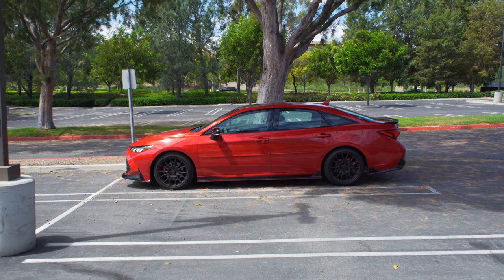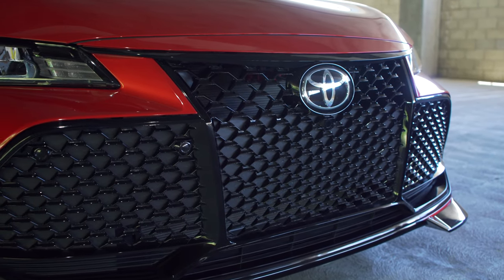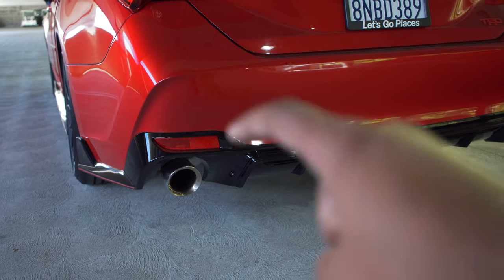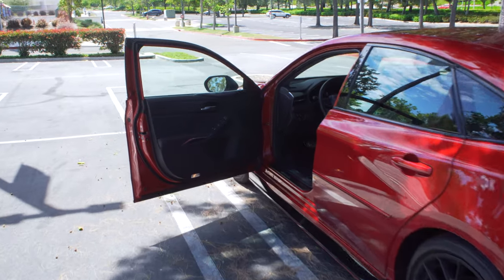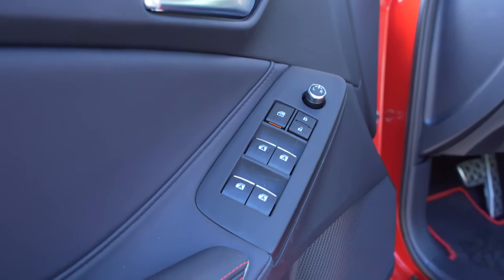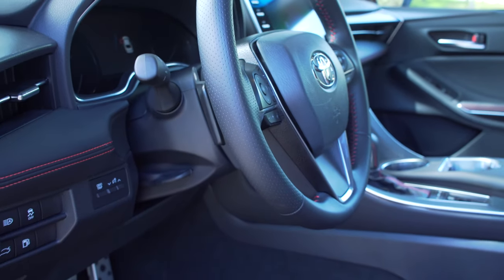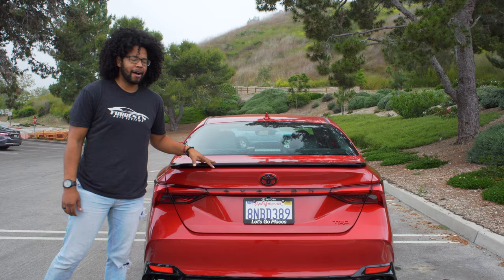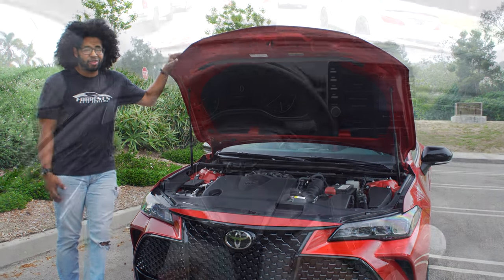Is this the BETTER CHOICE over the Camry TRD? | 2020 Toyota Avalon TRD Review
The Avalon TRD and Camry TRD are the first-ever TRD branded sedans from Toyota! With me already reviewing the Camry TRD, I wanted to see how the bigger and more comfortable Avalon handled the TRD treatment. In this video, I go over every detail about the 2020 Toyota Avalon TRD!

About Forrest’s Auto Reviews:
Welcome to Forrest's Auto Reviews! My name is Forrest Jones and my goal is to give you the most in-depth car review possible while also sharing my passion for cars and the entire automotive industry! Be on the lookout for affordable cars, supercars, exotic cars, hyper car and more videos on this channel! I do my best to listen to my audience and post videos YOU want to see!!